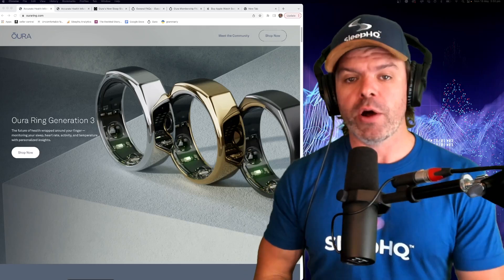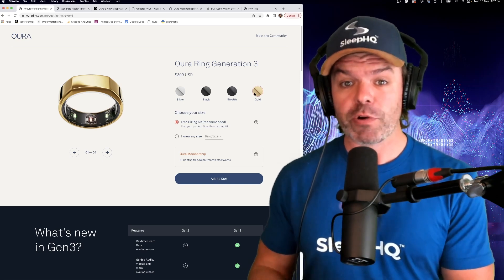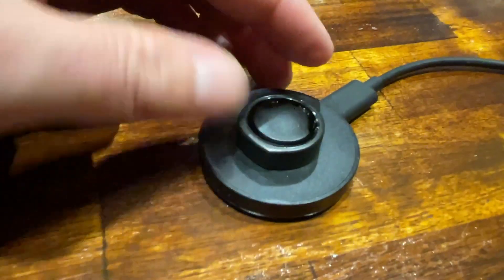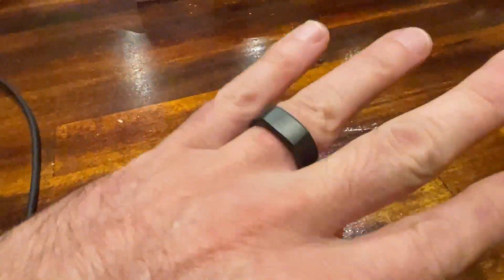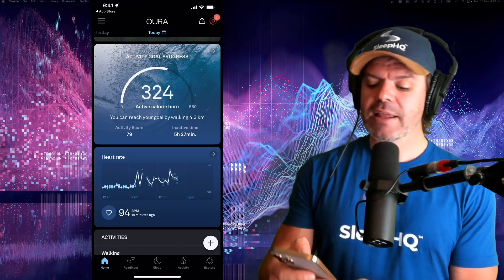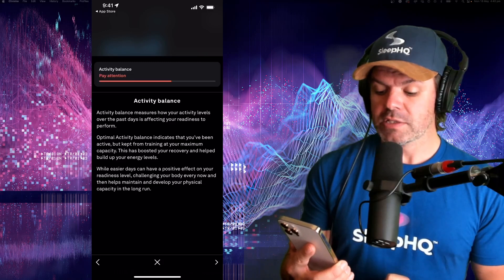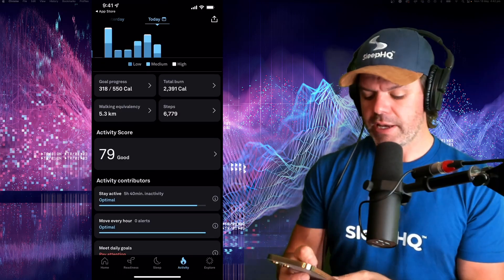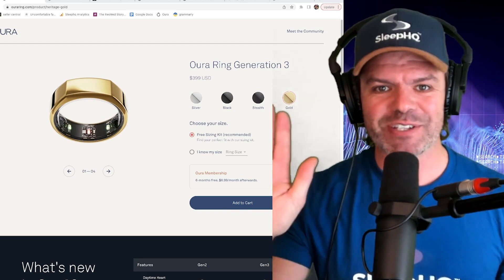💩Poo Poo Oura Ring Gen 3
The Oura Ring Gen 3 is an innovative, wearable device that monitors your sleep, heart, activity, temperature and, later this year, blood oxygen levels. Oura is made of titanium and has 15 health sensors! All this tech comes at a very, very high cost and the addition of a USD 6.99/ Month subscription to use the full-featured app is a joke.

We are still planning Oura integration with our web application for CPAP therapy management. Our platform is FREE and you will not be charged to add your Oura ring data.

There are 5 hidden 'easter eggs'  in this video. First to comment with the 5 timestamps showing the 'easter eggs' will receive a RemSleep 02 Ring valued at $229 AUD. Good luck!

If you enjoy my CPAP Reviews and it's helped improve your therapy, please consider supporting the channel by becoming a channel member . I can 100% guarantee your membership will end up paying for itself. Lots of love. Uncle Nicko

00:00 - Oura Ring Gen 3
00:40 - Price Guide / Colours
01:50 - Sizing Guide
02:10 - Oura Ring Stealth Demo
03:10 - Charging Oura Gen 3
04:10 - Oura App
05:24 - Readiness
06:23 - Sleep
07:10 - Activity
07:40 - Explore
08:00 - Summary